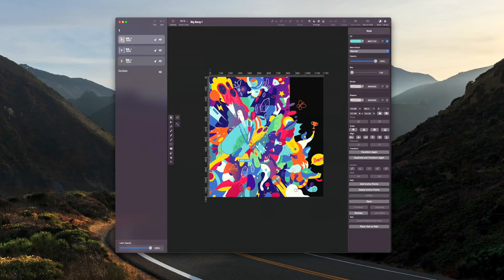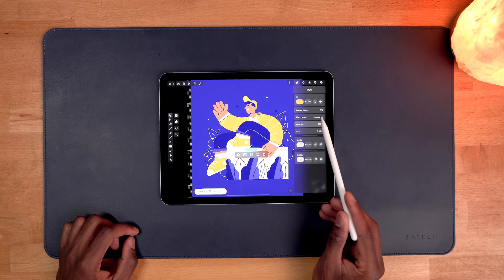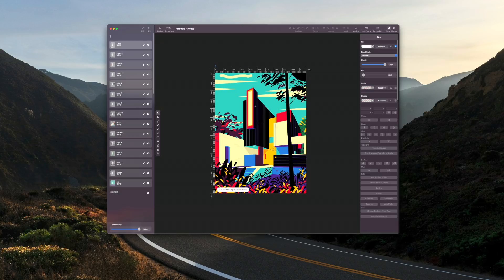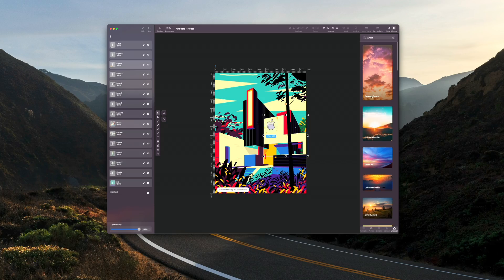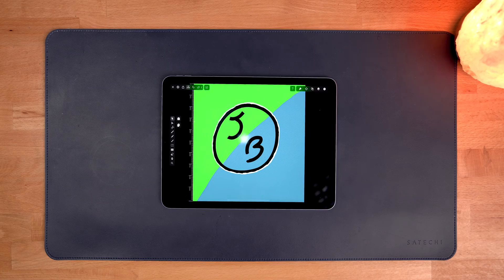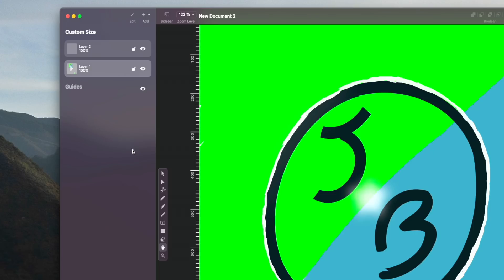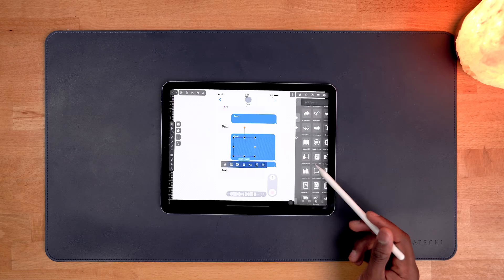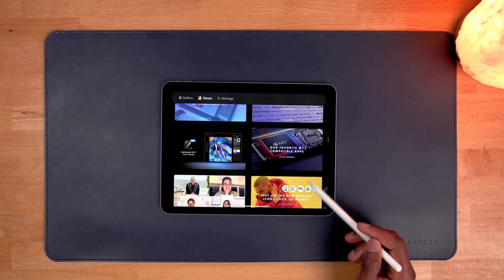Vectornator 4.0 for iPhone, iPad & Mac - New Features and Improvements! [Sponsored]